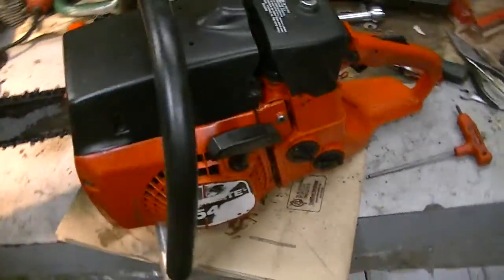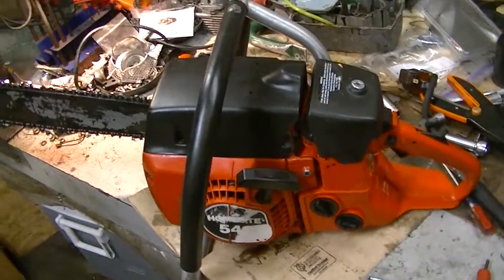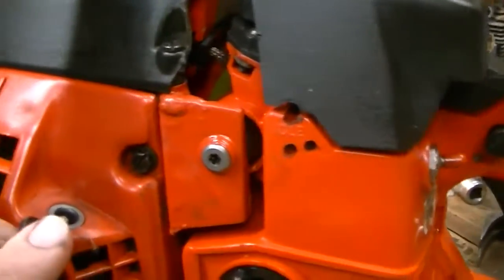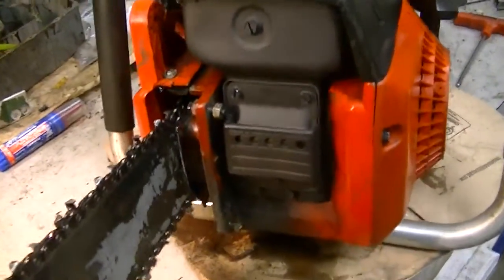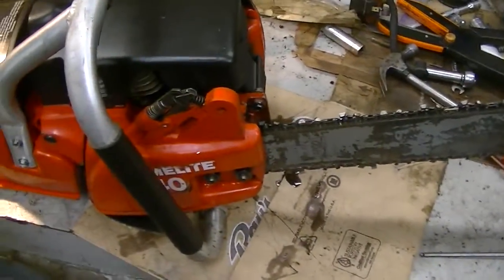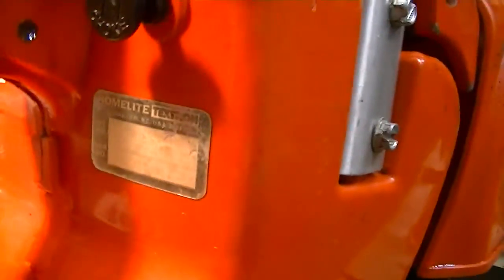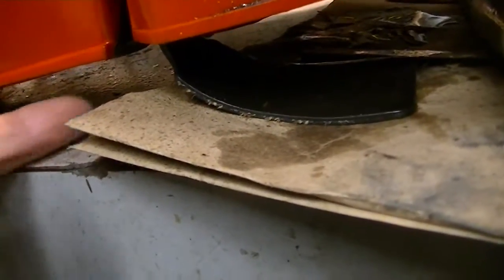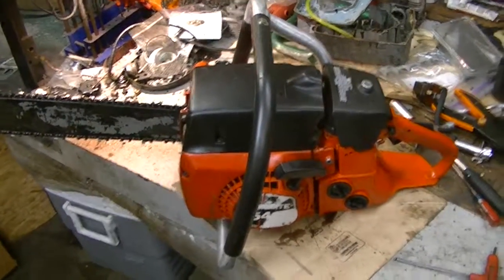Homelite 540 Test Run